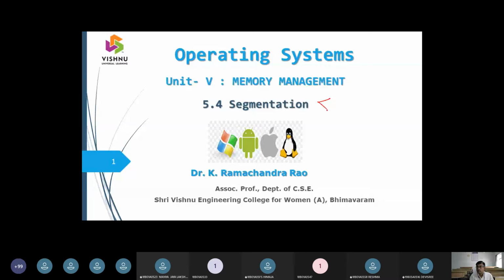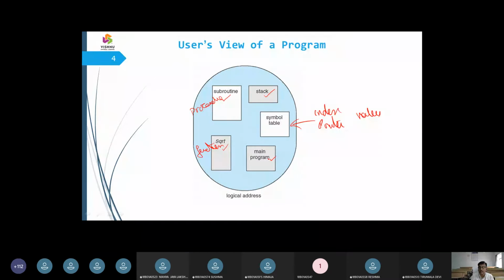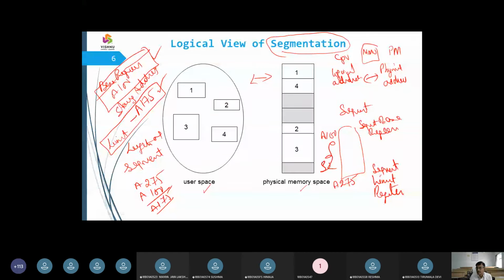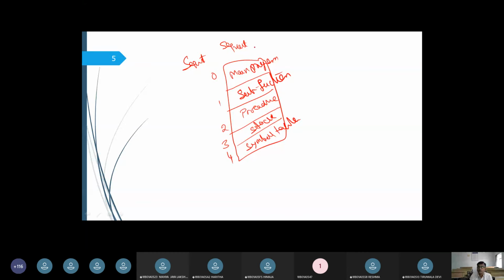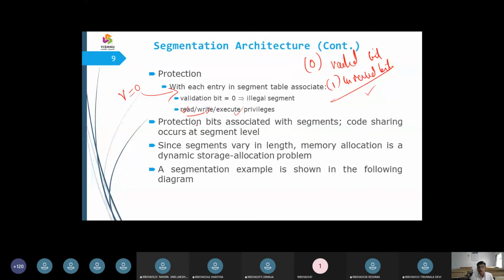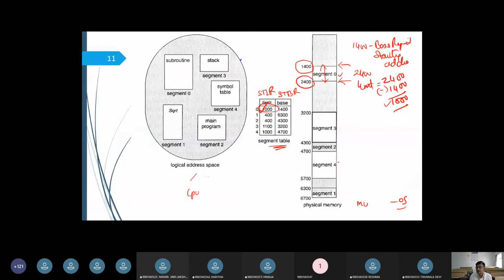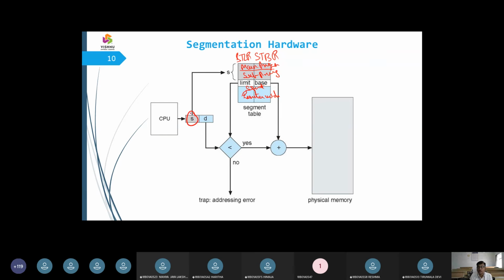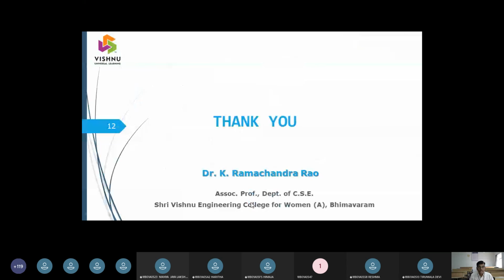512 OS MMU Segmentation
OS MMU Segmentation